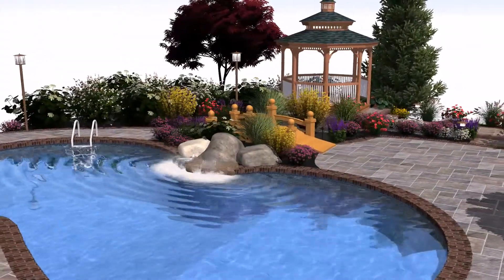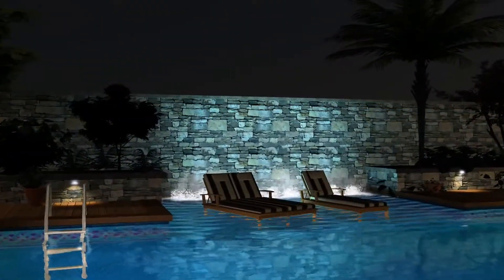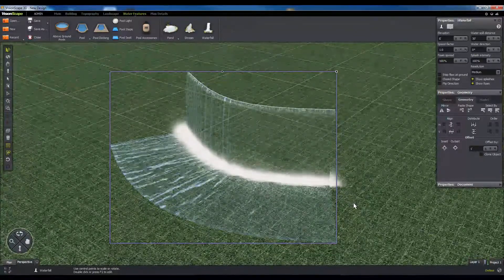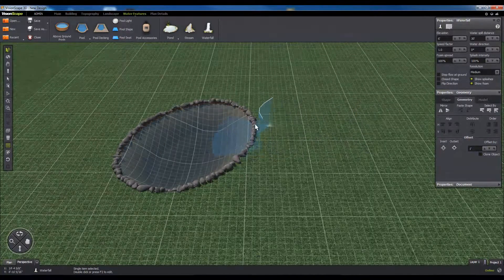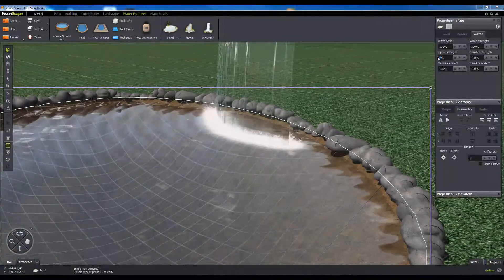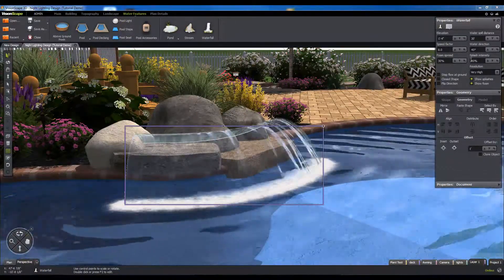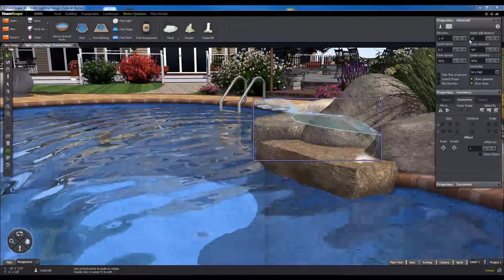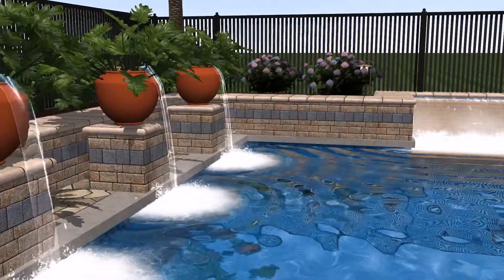3D Waterfalls | Getting Started Tutorial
Get started quickly with VisionScape's Smart 3D Waterfall design Tool.